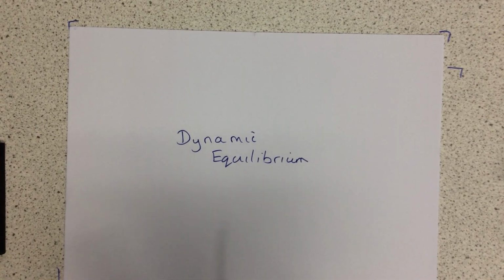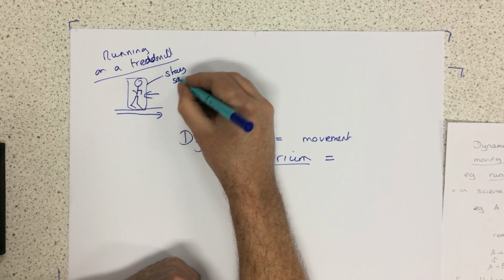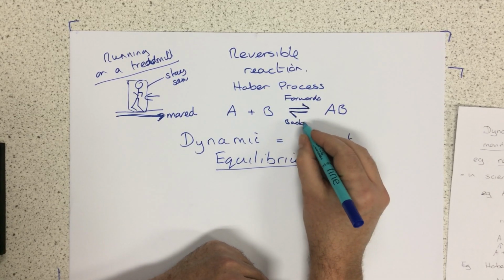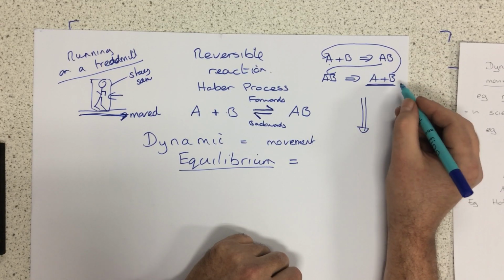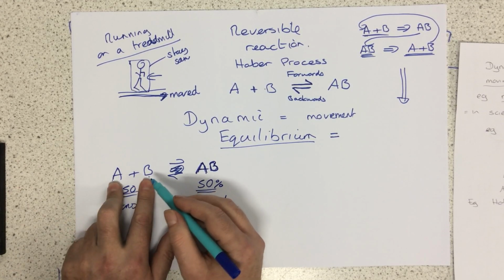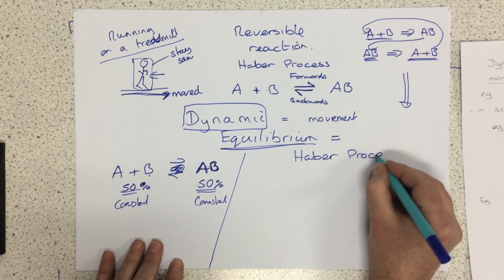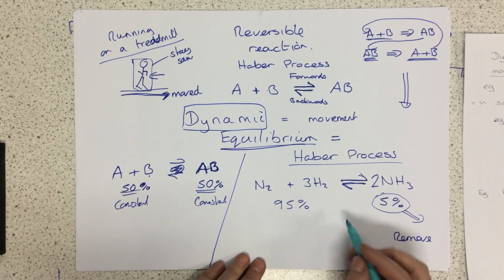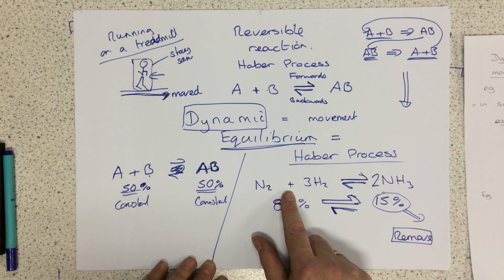Dynamic Equilibrium - p121 (Foundation p120)